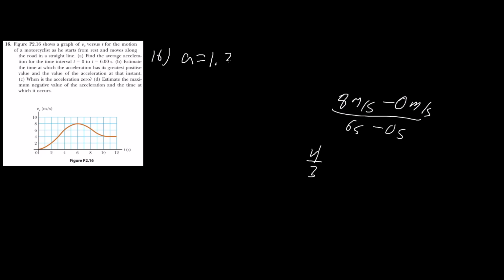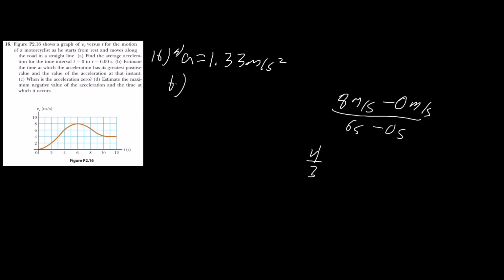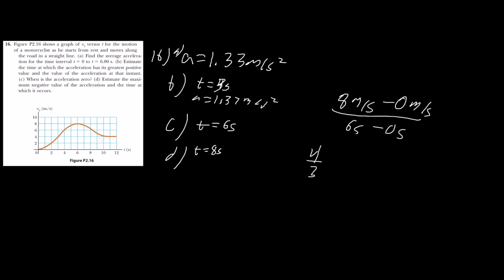physics for scientists and engineers 7th Edition (Chapter Two) (16)